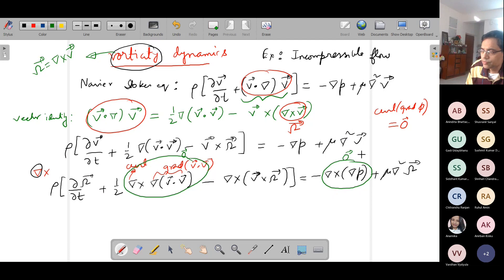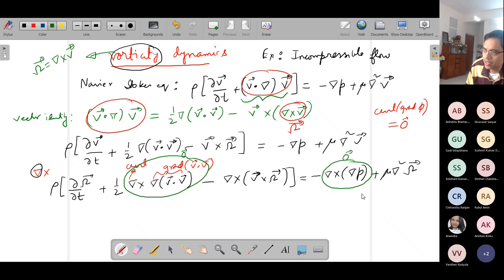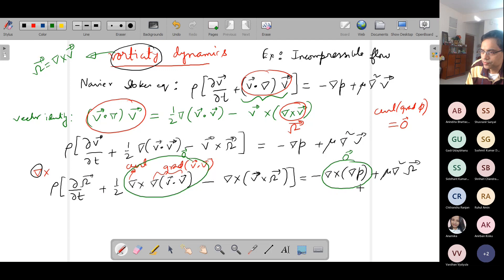Advance Fluid Mechanics - Lecture 31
Advanced Fluid Mechanics (ME61003) lecture delivered by Prof Suman Chakraborty at IIT Kharagpur for Autumn 2021 semester.